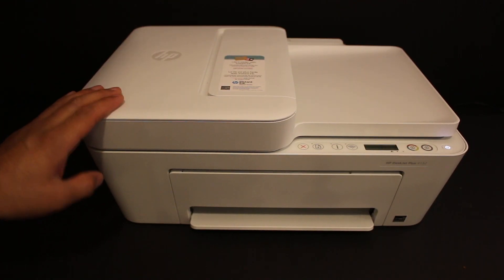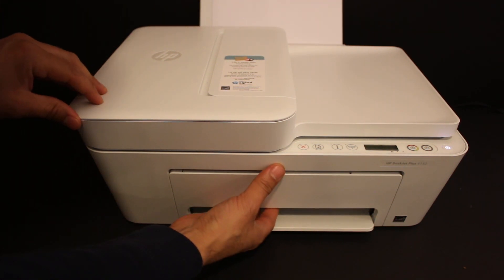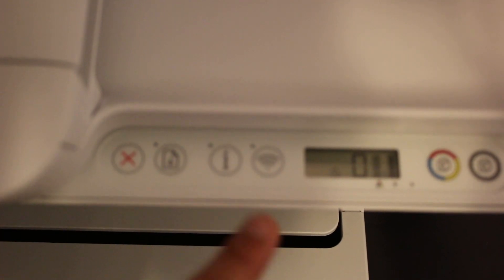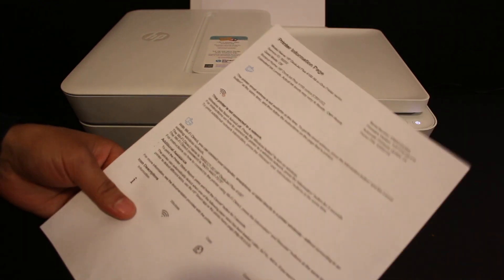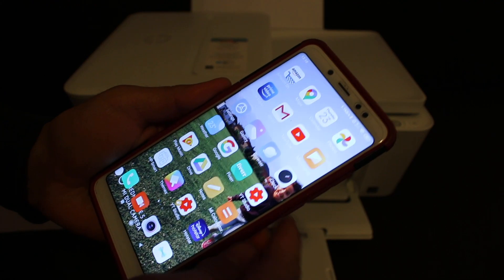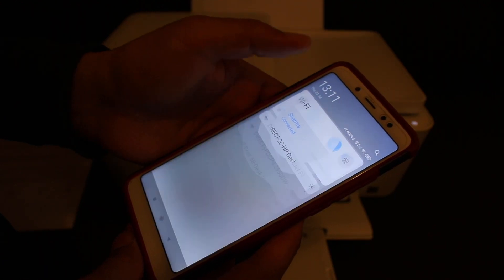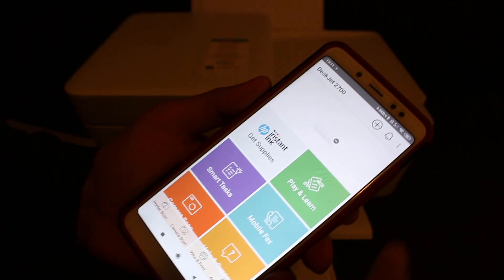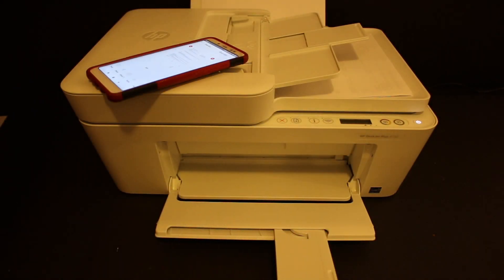HP DeskJet Plus 4152 Wireless WiFi Direct SetUp review !!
This video reviews the step-by-step method to do the wireless WiFi direct setup of your HP Deskjet Plus 4152 All-In-oNE printer. You learn how to activate WiFi direct of this printer and then print the password, connect it to the android or iPhone and add the printer to your mobile for wireless scanning and printing.